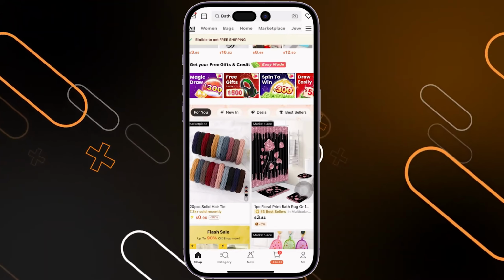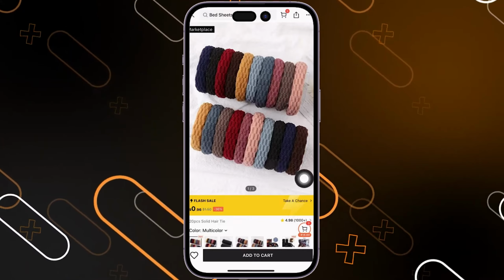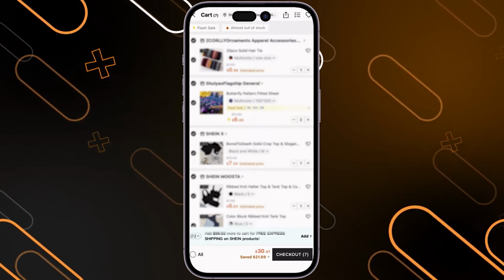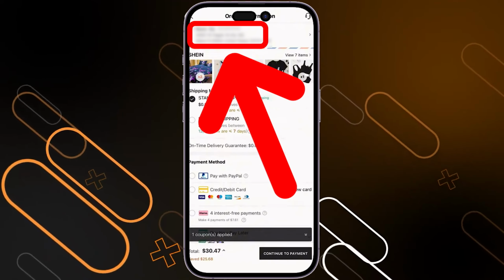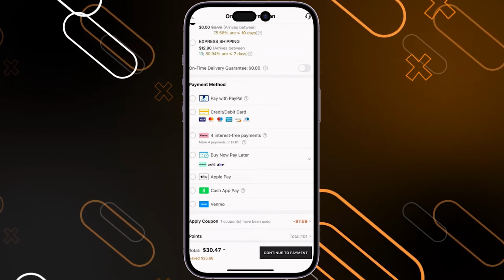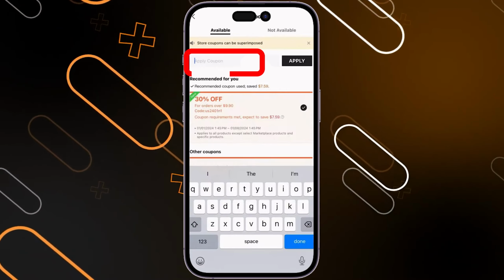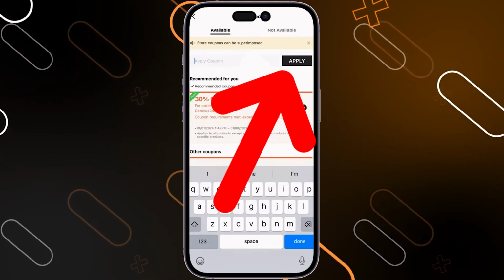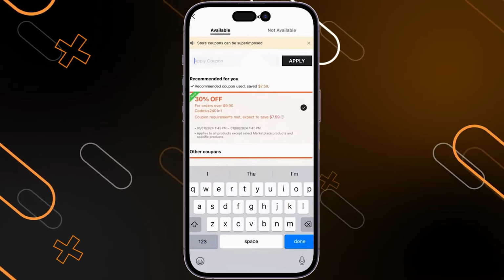How To Use Coupon Codes On Shein App 2026 | Redeem Shein Coupon Codes Guide